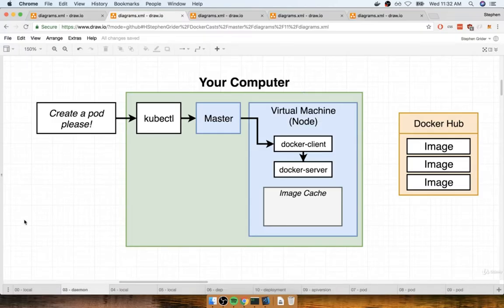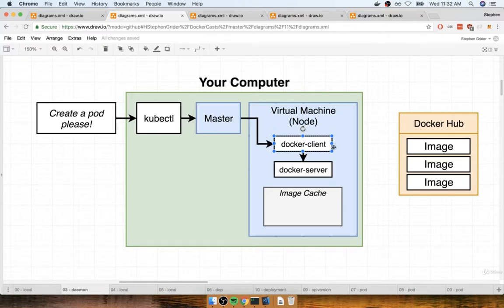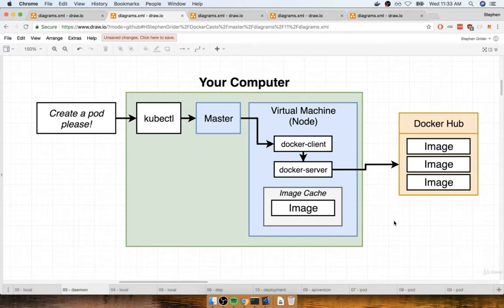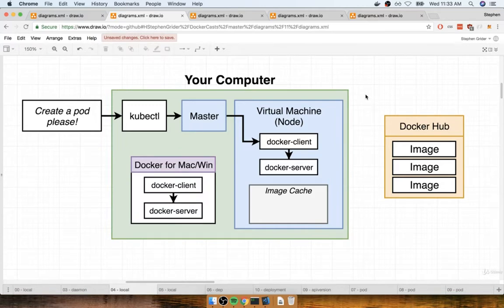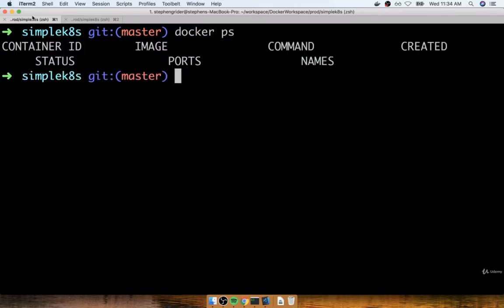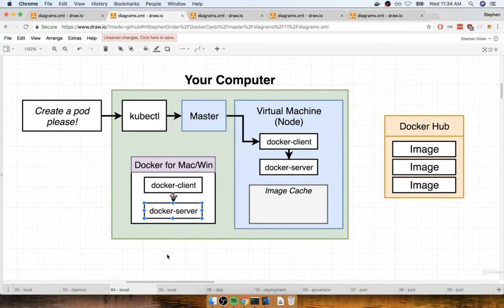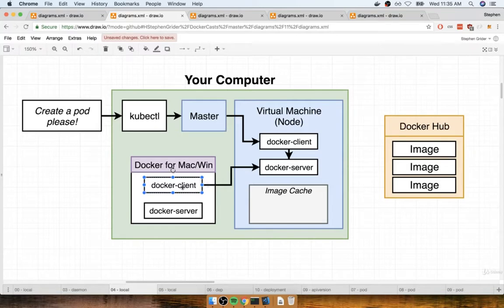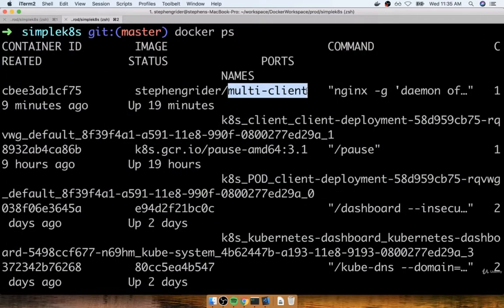177 Multiple Docker Installations